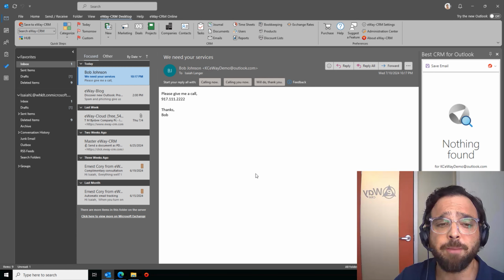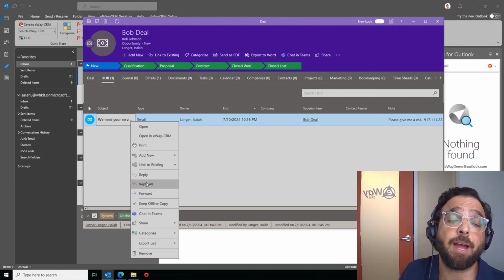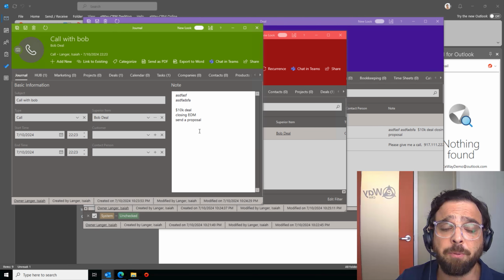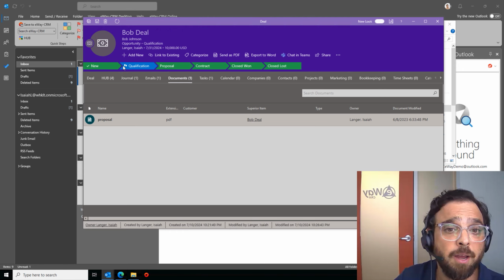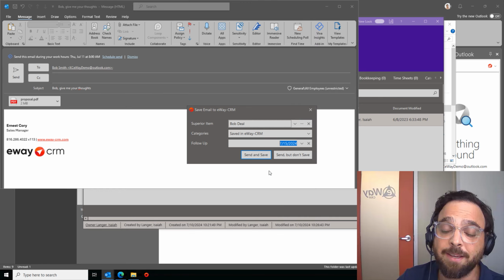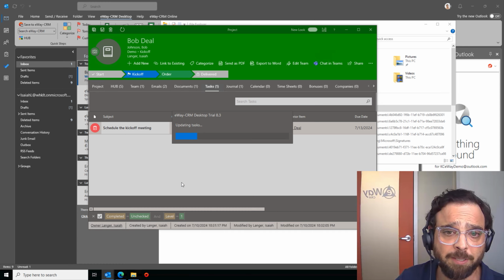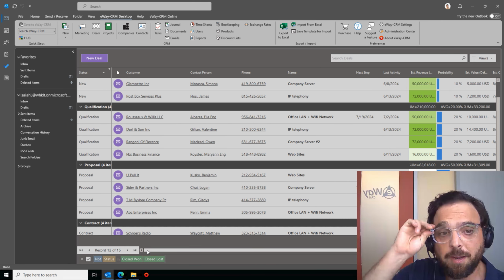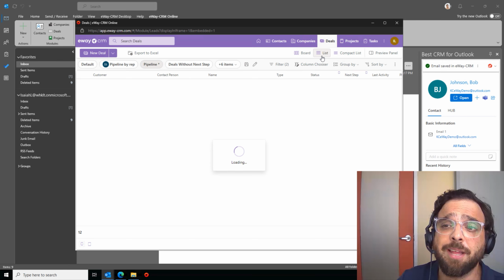Sales Management in eWay-CRM Desktop (Live Demo by Ernest Cory)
Turn your Outlook into a fully-fledged sales tool. eWay-CRM extends your Outlook of a professional CRM. It adds a set of features you need to effectively manage your sales and customers.

If you use the classic Outlook for Windows, start with eWay-CRM Desktop. If you work with Outlook Online, Mac, Mobile, or One Outlook, get eWay-CRM Online.

and create your account. We will then make both add-ins available to you.